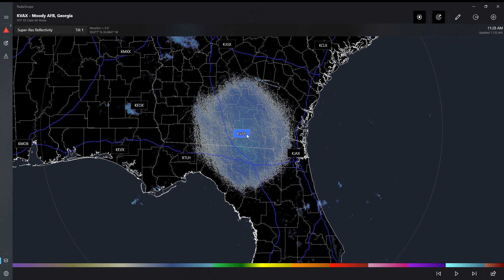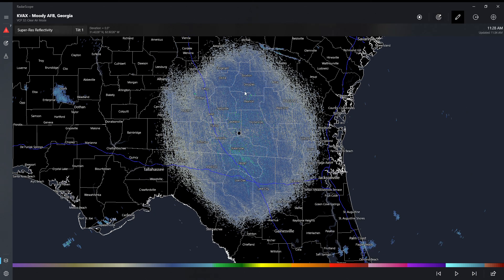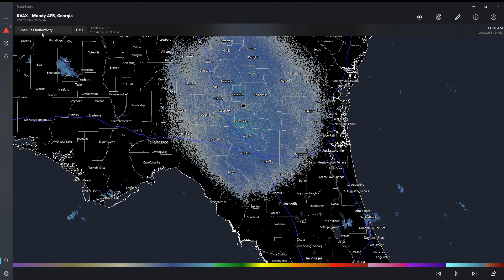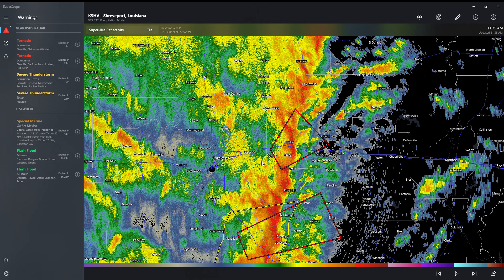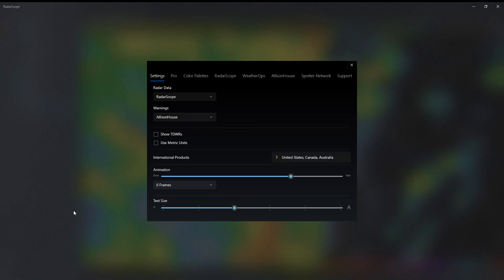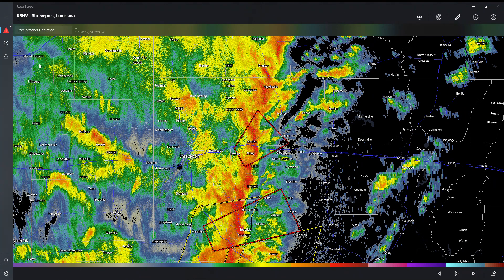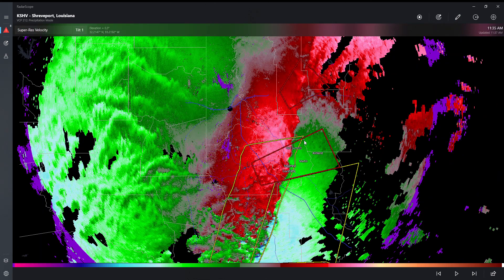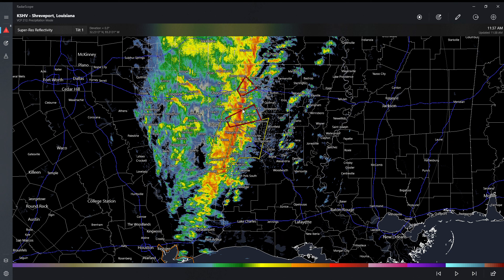How to use radar scope